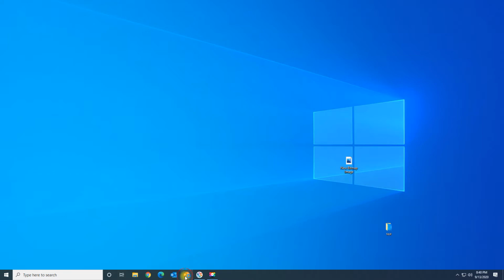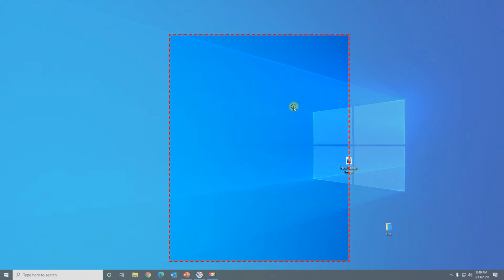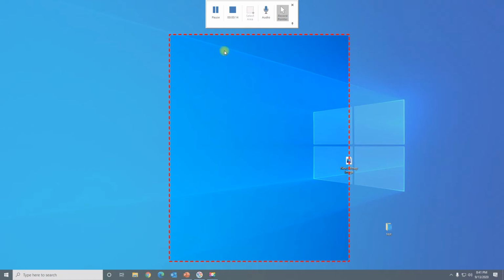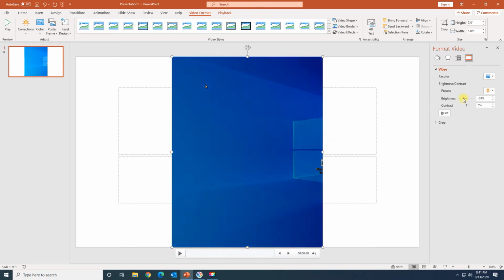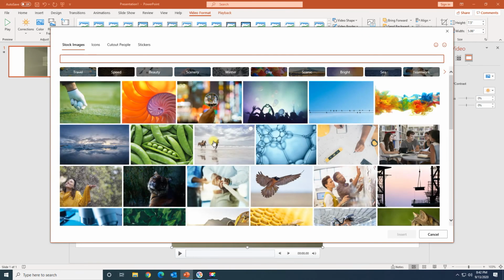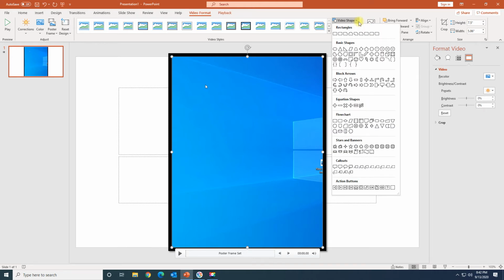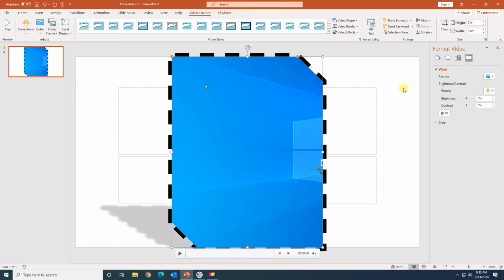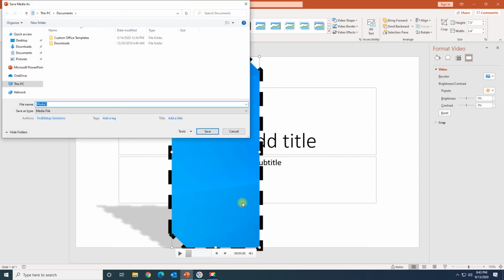How to use PowerPoint’s Screen Recorder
Looking for a screen recorder? 🎥 Did you know Microsoft PowerPoint has a built-in screen recording feature? Instead of searching for third-party tools, watch this step-by-step tutorial to learn how to use PowerPoint for screen recording. Perfect for tutorials, presentations, or capturing your screen effortlessly. Watch now and unlock this hidden feature!